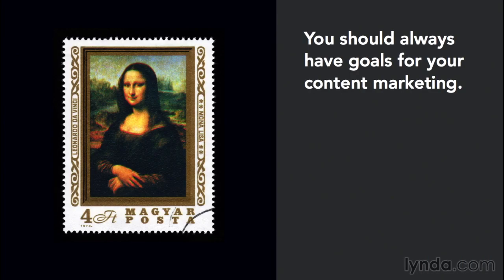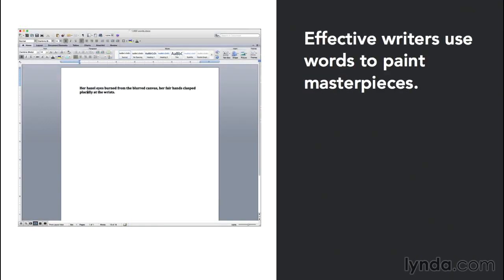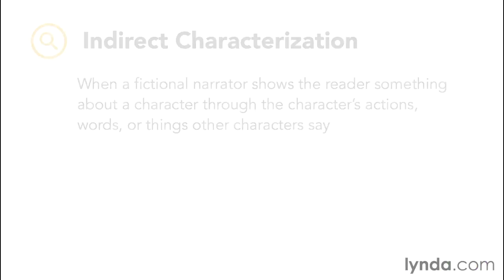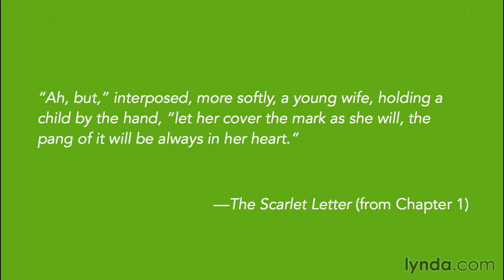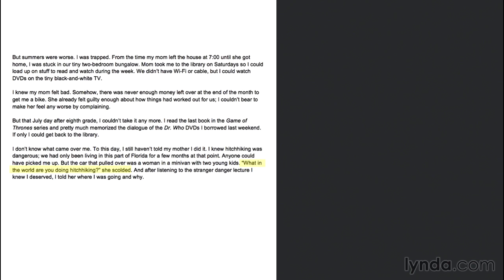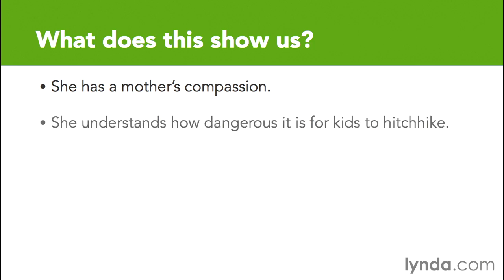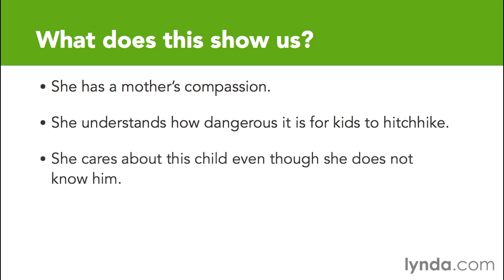04 02 Showing not telling